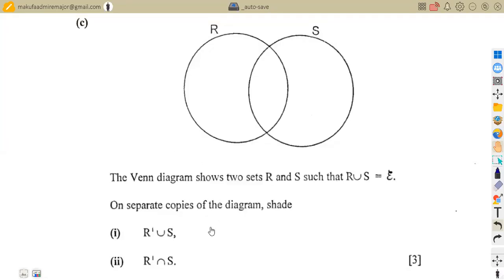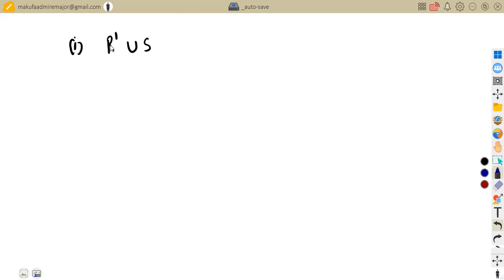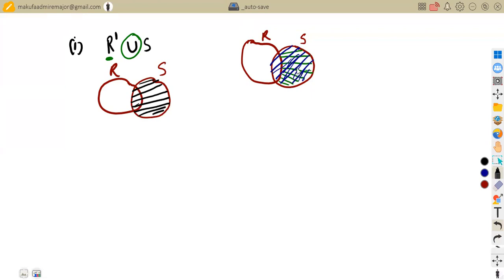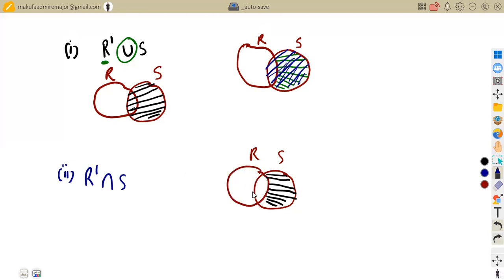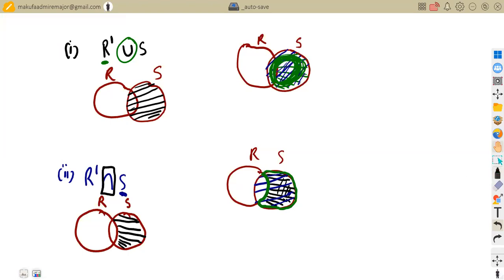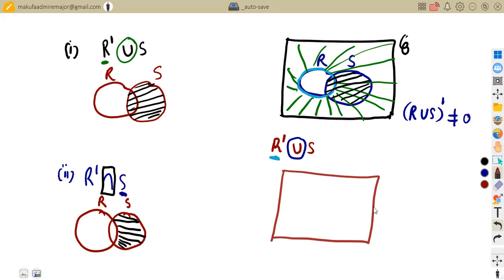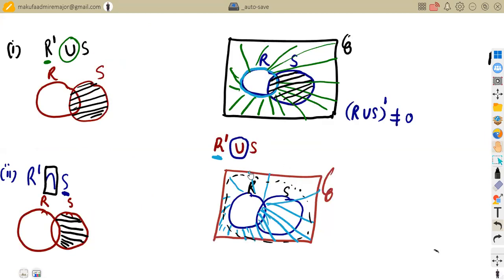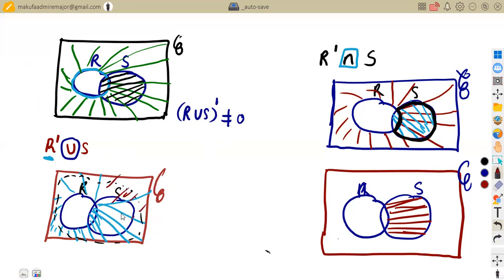SETS SHADING O level Mathematics ZIMSEC